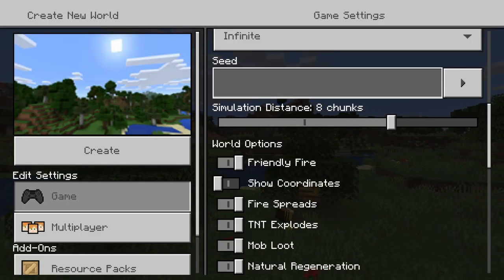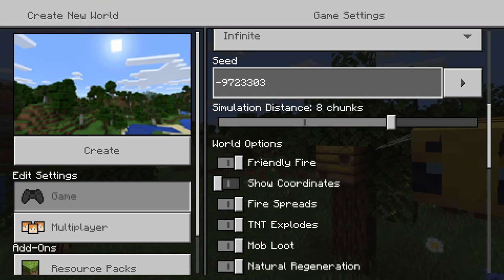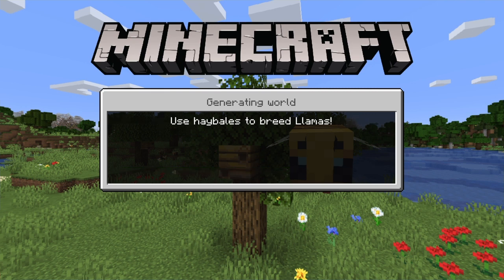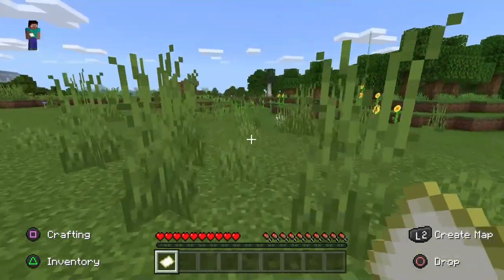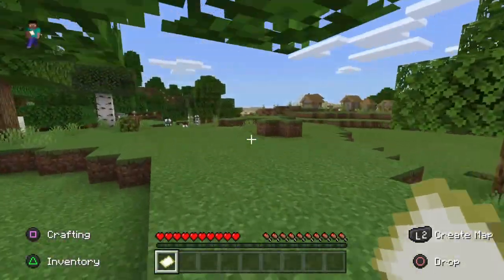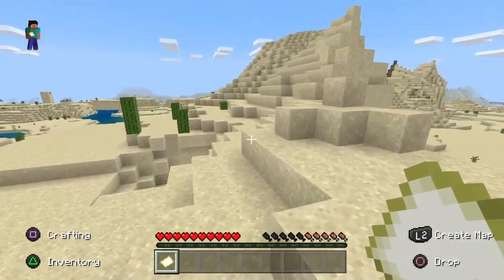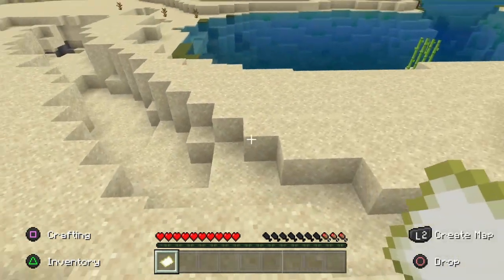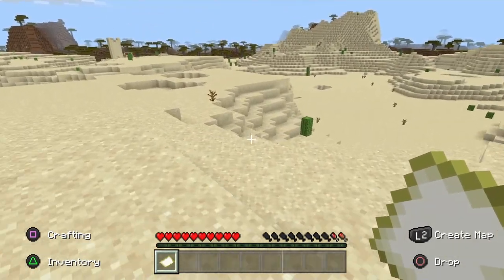So is this really the BEST MINECRAFT PS4 SEED